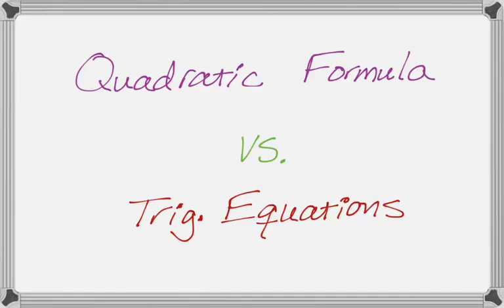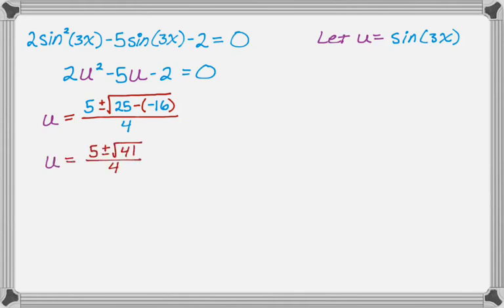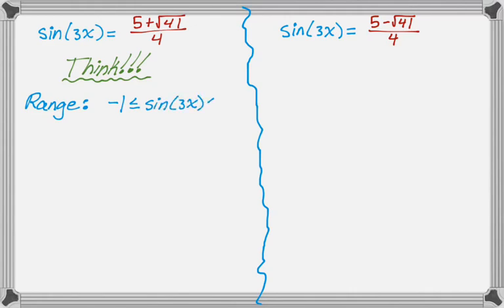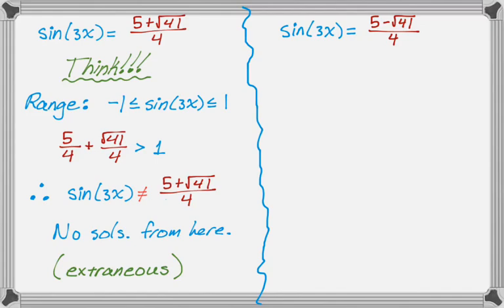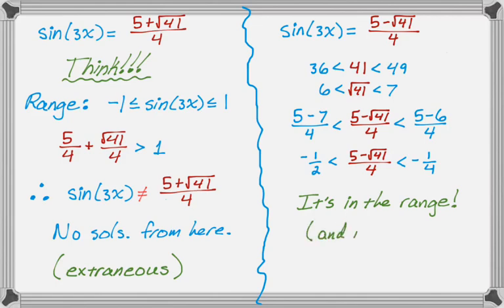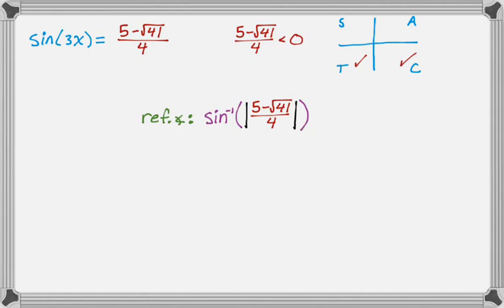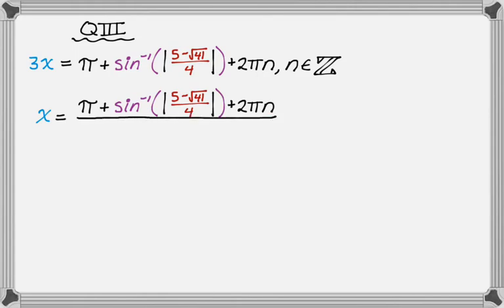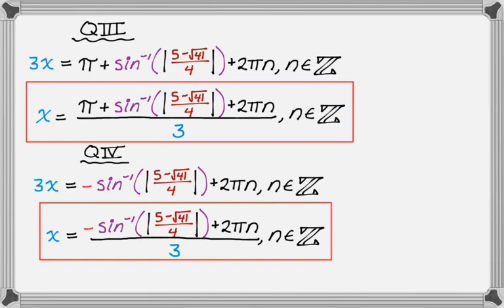Solving a Trig Equation with the Quadratic Formula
Using the quadratic formula to solve a trigonometric equation.  We run into something extraneous and have to discard it, then we solve the equation the rest of the way.  This is a pretty common approach to solving trig equations and definitely has some subtle parts to it.